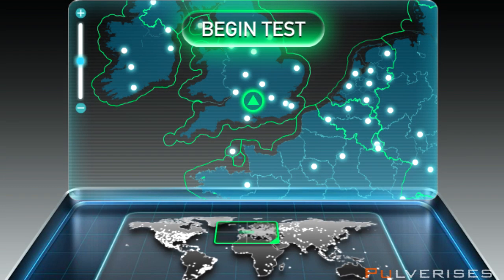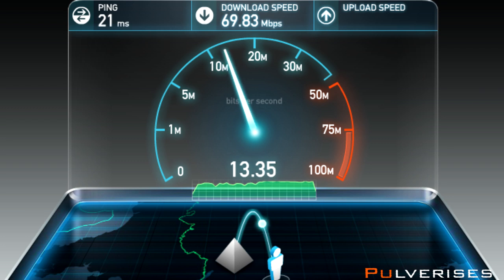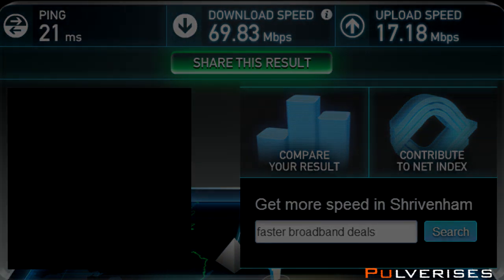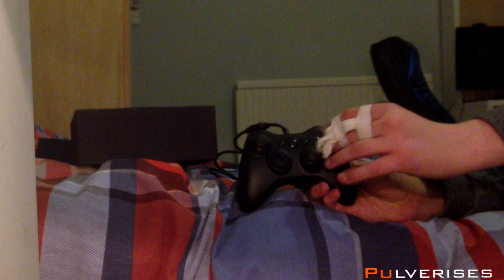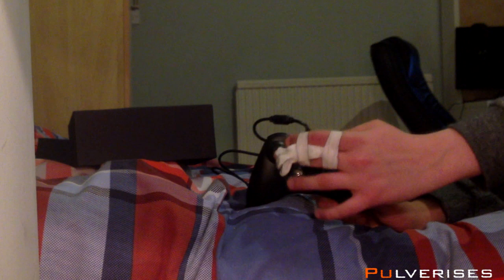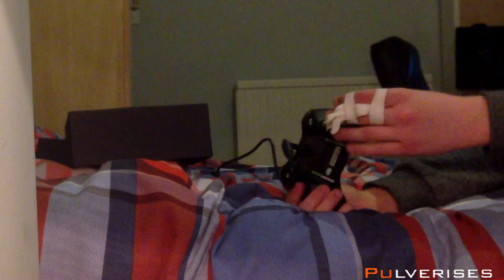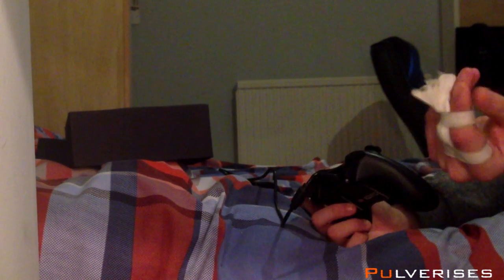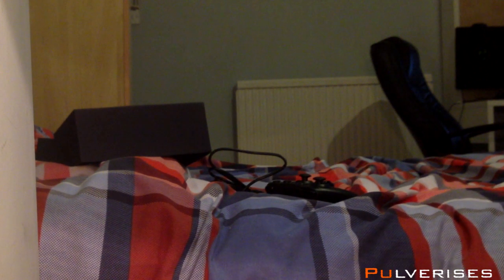SCUF FPS Competition Controller Unboxing! Plus New Broadband!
Scuf Controller Unboxing At 1:01!

Quick video of me Unboxing my new SCUF FPS Competition Controller, and showing you my new broadband speed!